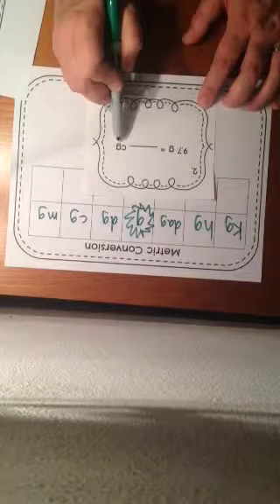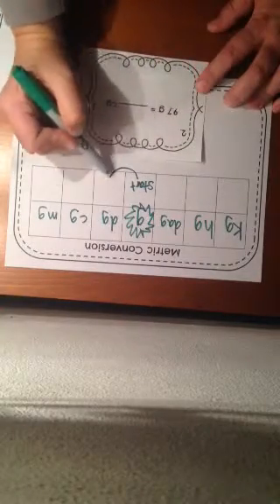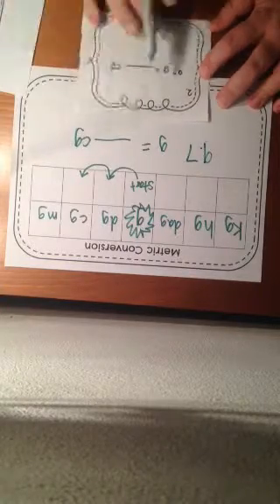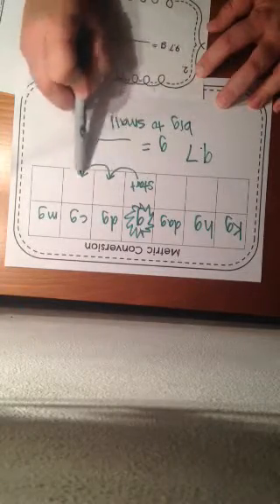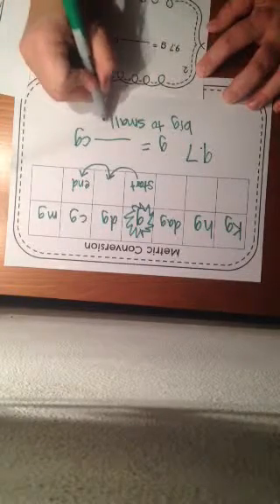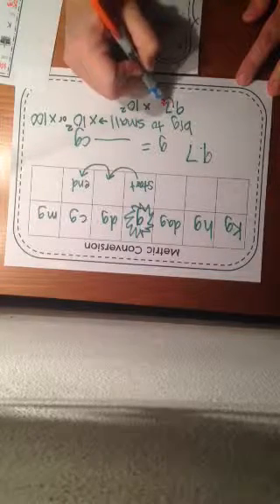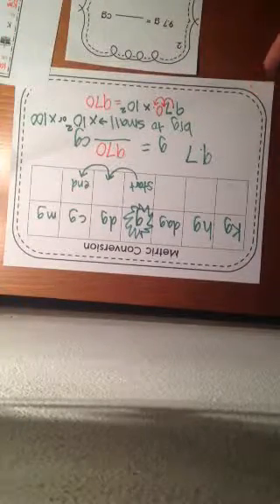Metric conversion using powers of 10 and place value.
Metric conversion task cards #2 explanation. Uses powers of 10, King Henry mnemonic device, and place value to explain.